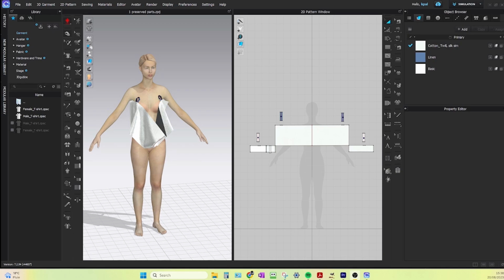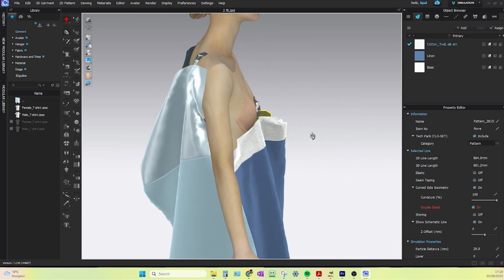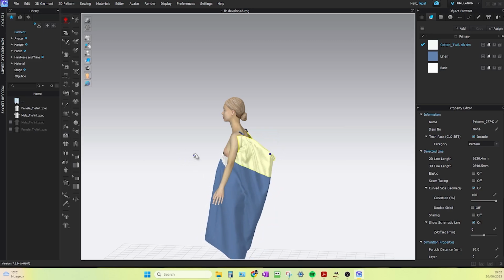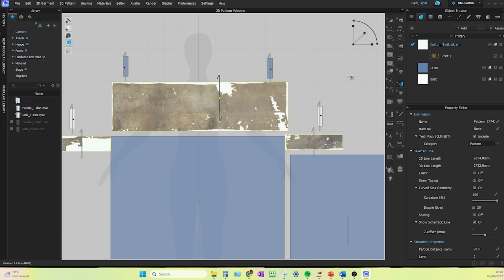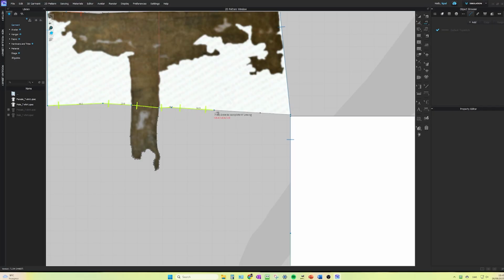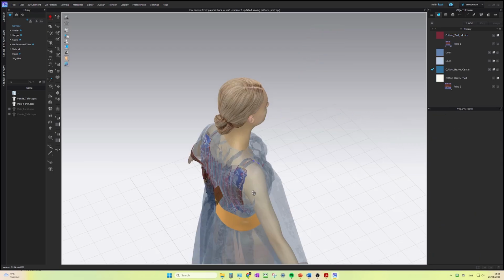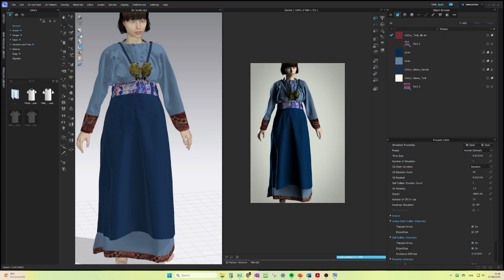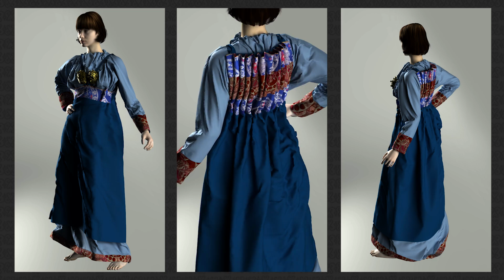The use of 3D software to analyse and interpret archaeological dress finds - The Pskov case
This is a recorded conference presentation from thee EAA meeting in Belfast 2023. Author/presenter/owner of work Karolina Pallin